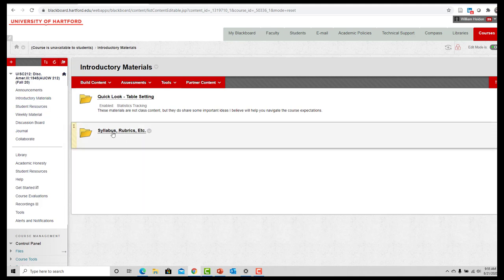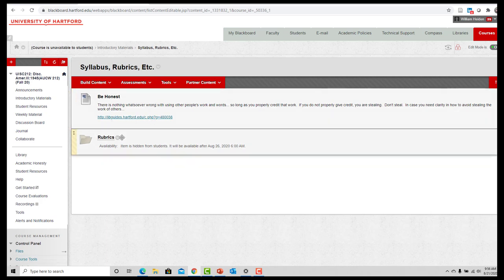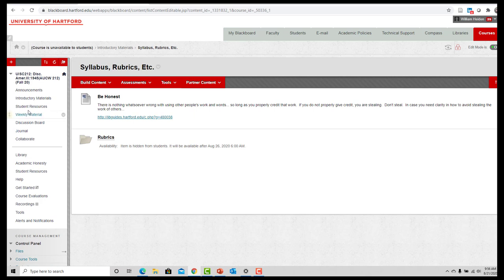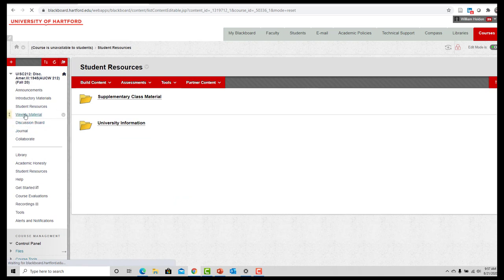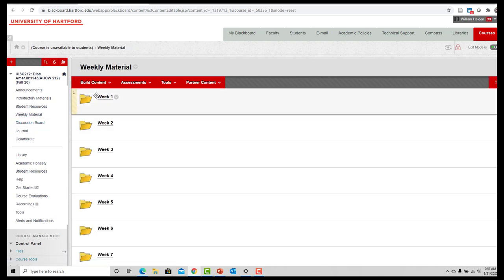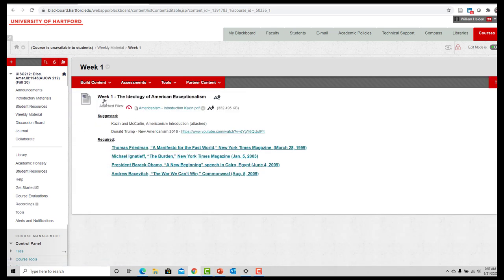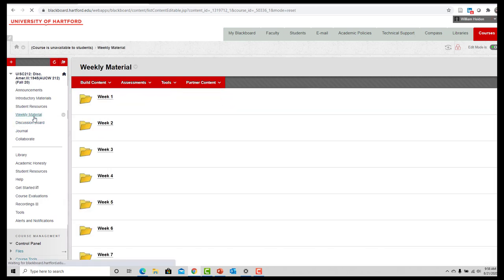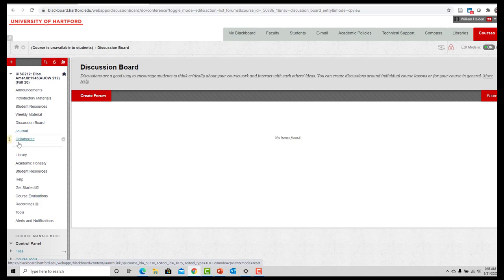Disc Am III - Blackboard Intro